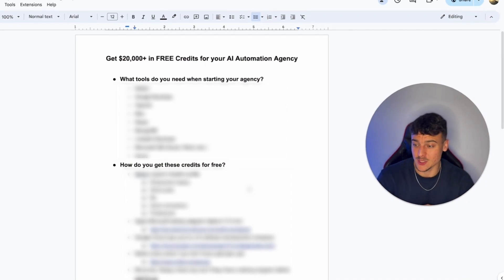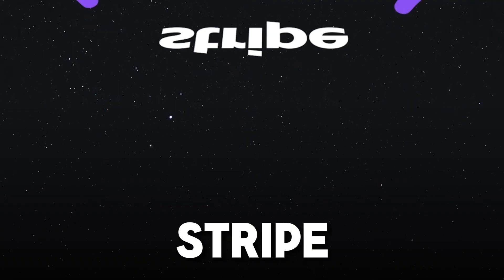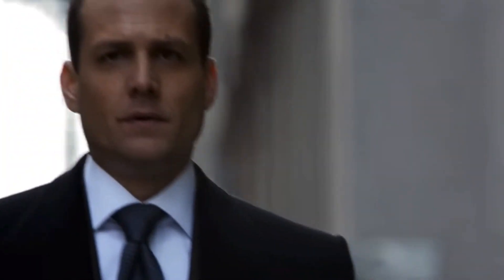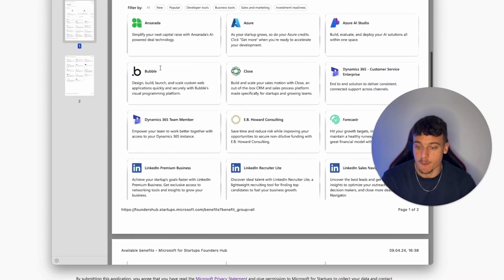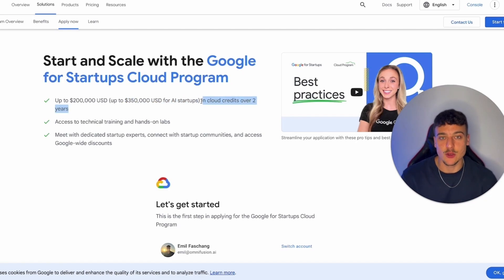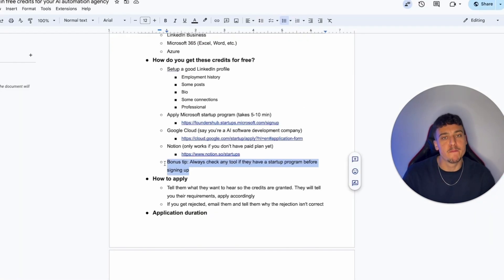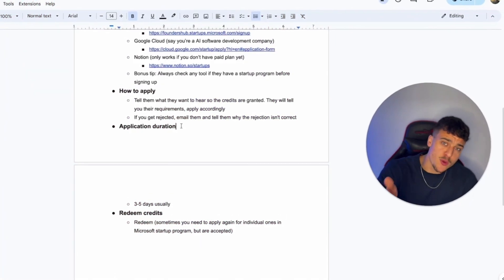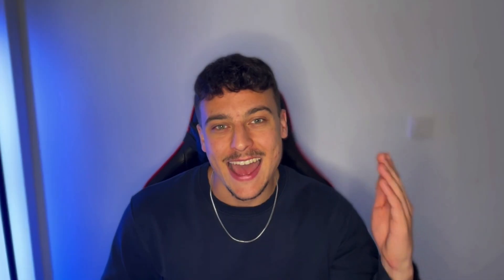How To Get $20,000 in FREE Credits For Your AI Automation Agency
Learn how to unlock $20,000 in FREE credits for your AI automation agency and access the best AI tools for your business for FREE! Learn the AI tools you can use to make money online with ai automation, saas, ai agents, zapier, etc, and get a head-start by getting $20,000 in FREE credits for these powerful tools when you first start your agency.

Timestamps:
0:00 Intro
0:31 Contents
0:52 Resource Hub
1:23 What tools do you need when starting your agency?
1:57 How do you get these credits for free?
2:38 Microsoft startup program credits
4:00 Google Cloud credits
5:10 Notion credits
5:50 How to apply
6:35 Application duration
6:49 Redeem credits